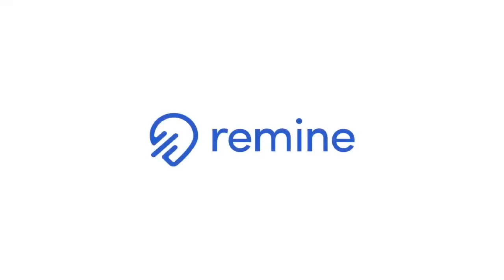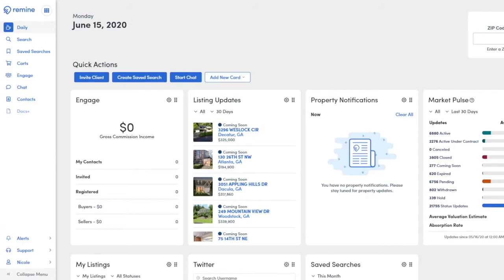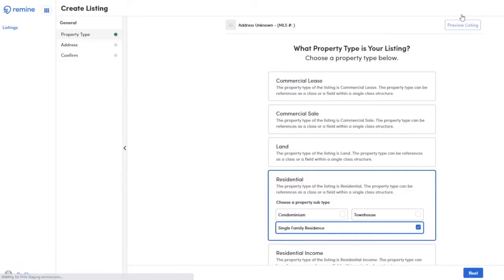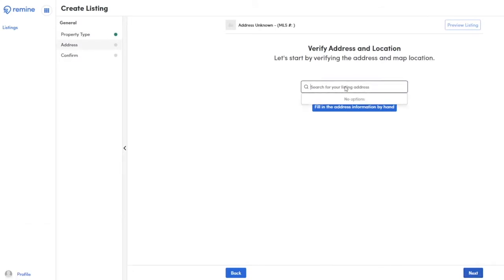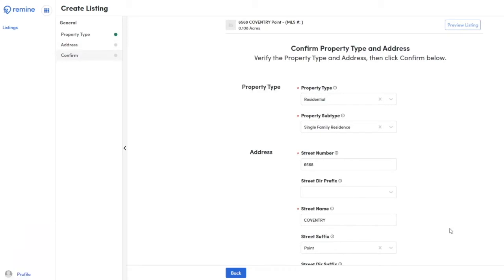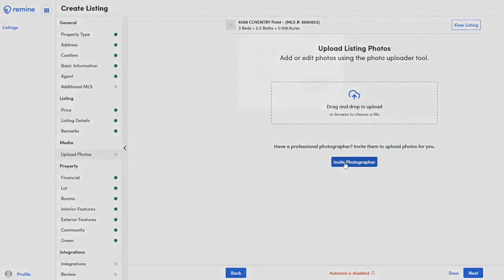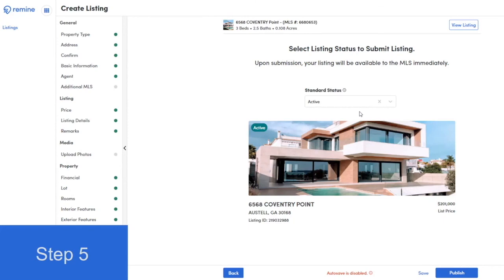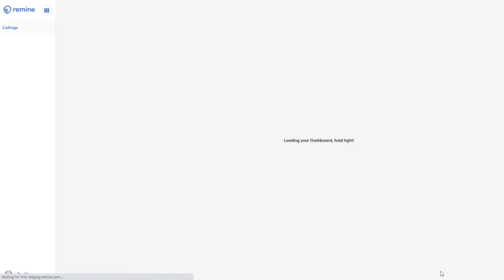Add / Edit to Create Listings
Remine Add / Edit makes creating a listing easier than ever with one point of entry to multiple MLSs.